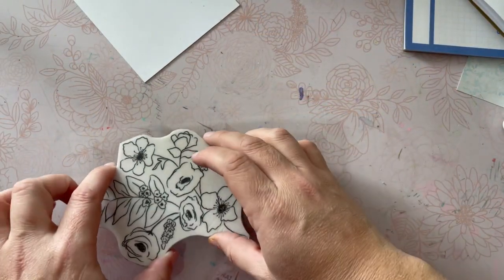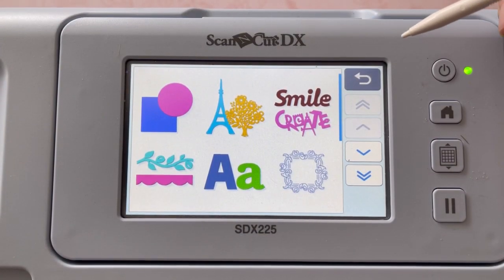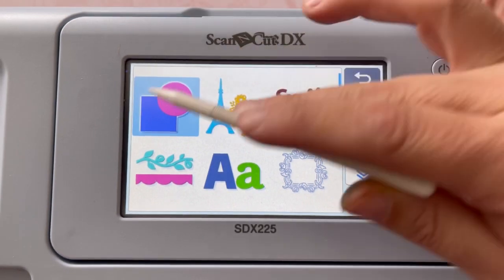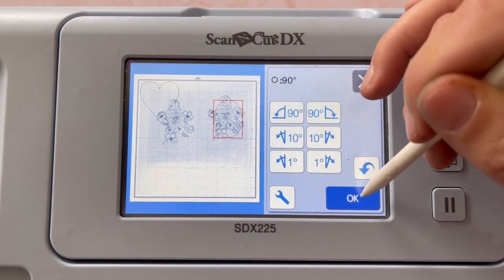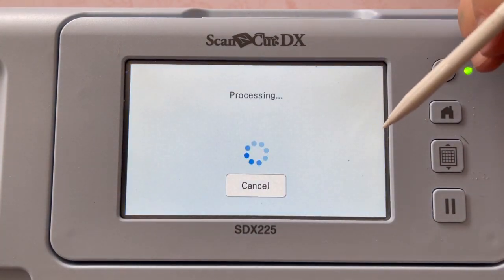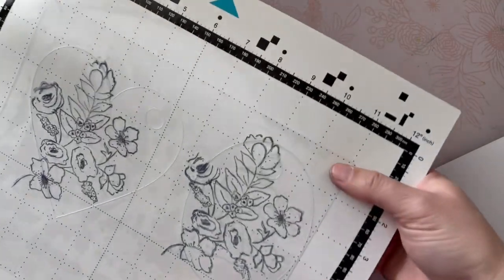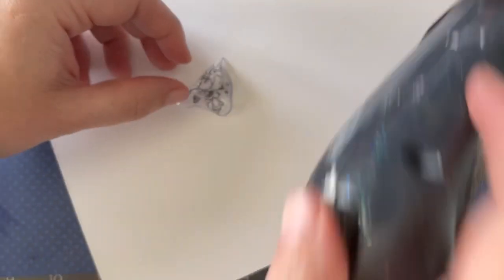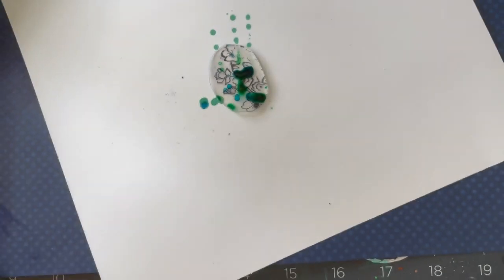ScanNCutDX: cutting shrink plastic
Shrink plastic is a fun material to create charms and tiny embellishments with- but what could be better? Use the power of a ScanNCut to precisely cut stamped shapes and make it even easier! In this new video series, I will be walking through specific materials that are good to use with the ScanNcut DX - and thanks to the auto blade I don’t even have to set a cut setting!